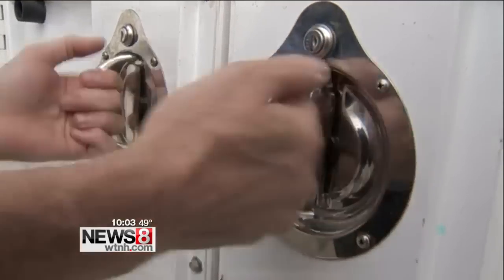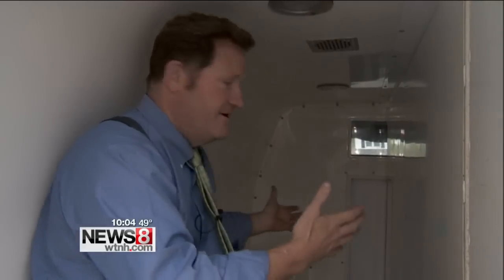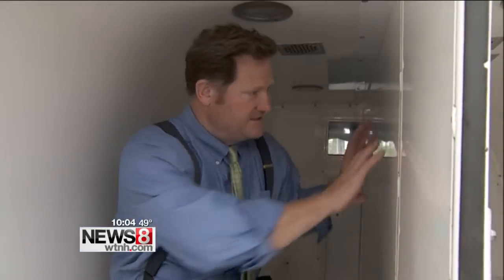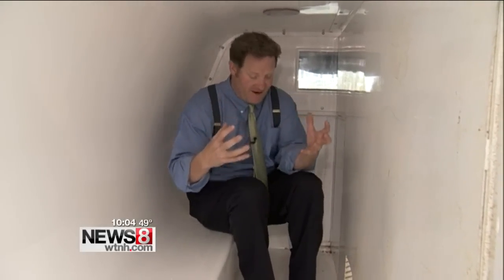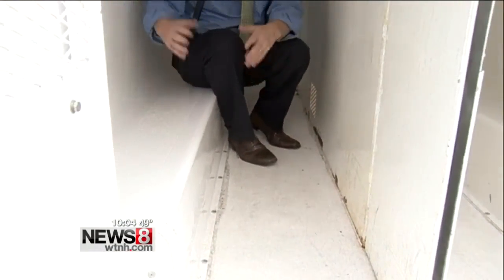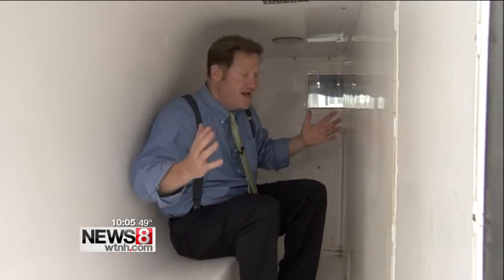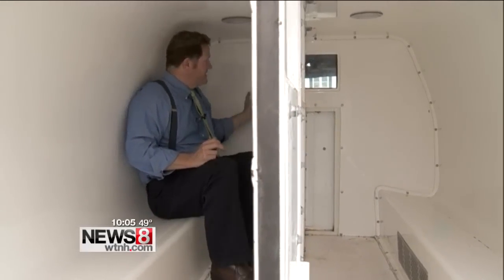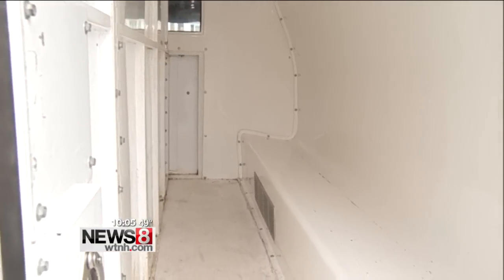CT police use vehicles similar to one in Freddie Gray case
Police in Connecticut use vehicles similar to the one that transported Freddie Gray.